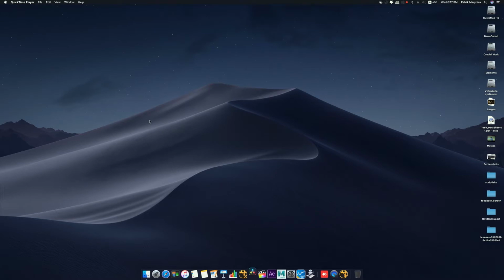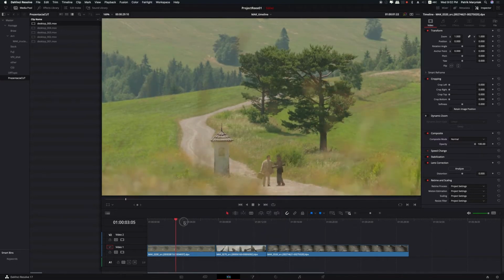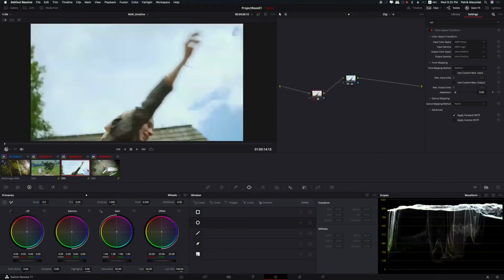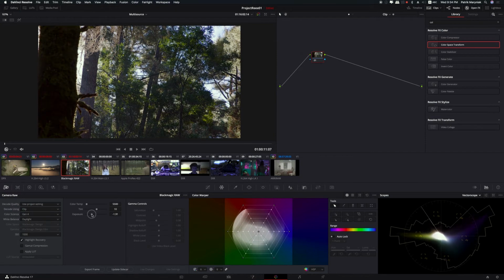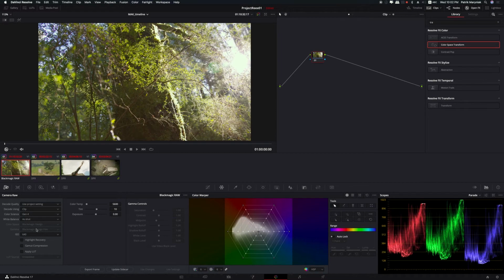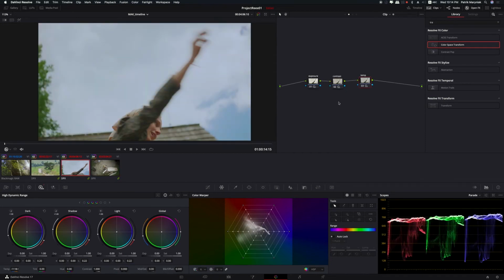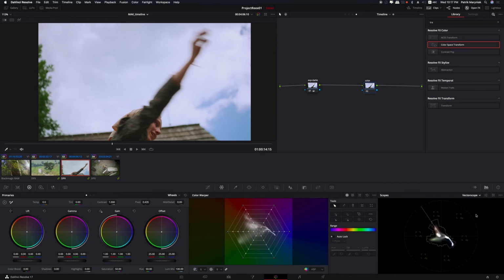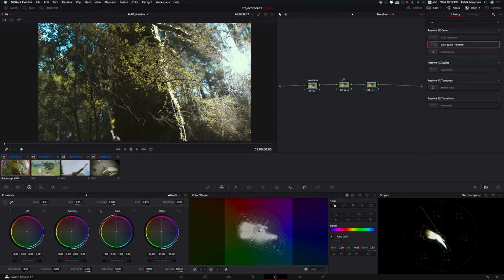2022 Medzinárodná konferencia VFX a HD. Prezentácia: Patrik Maryniak.